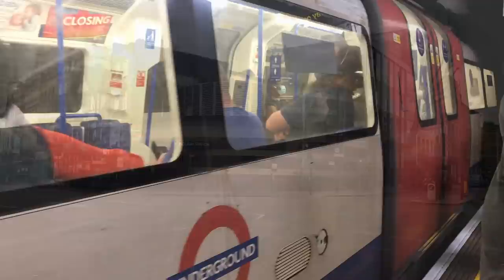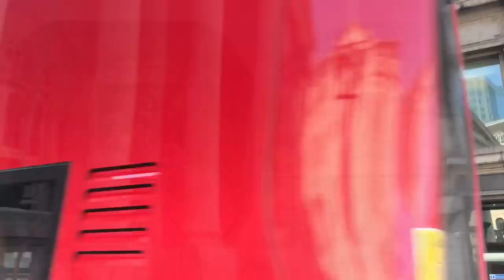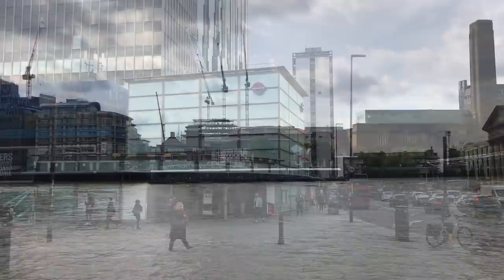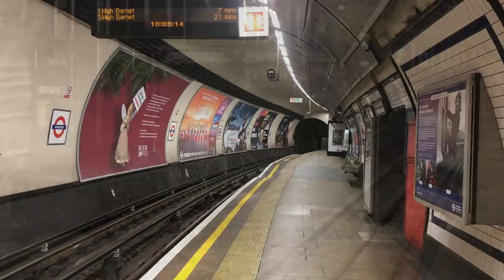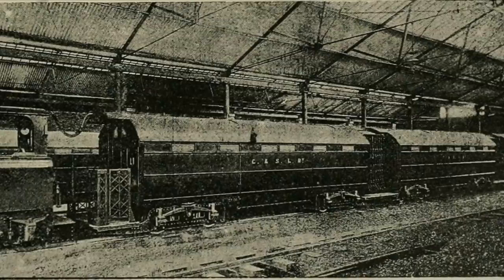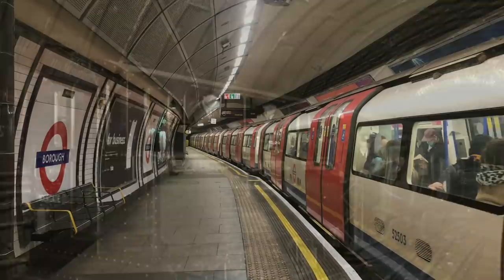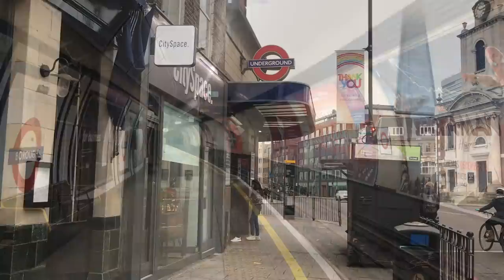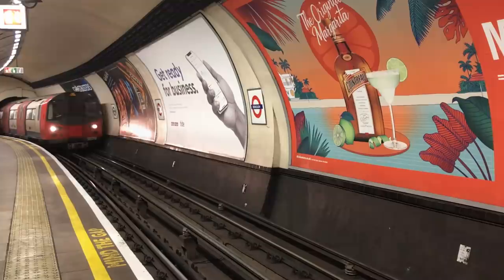The Borough Tunnel Collapse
A narrowly-averted disaster on the Northern Line.